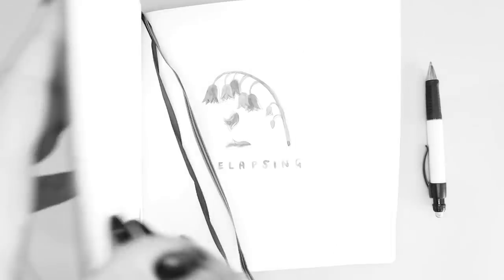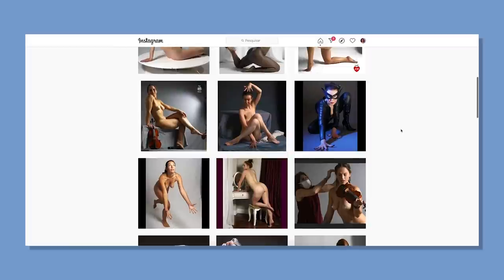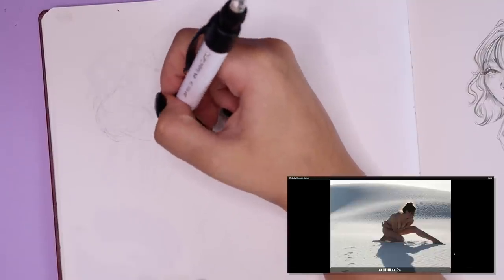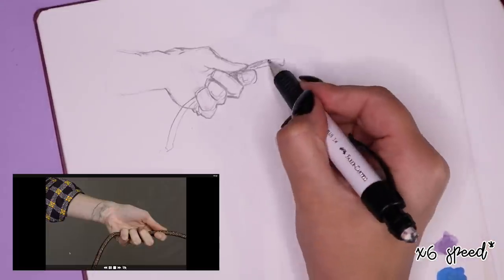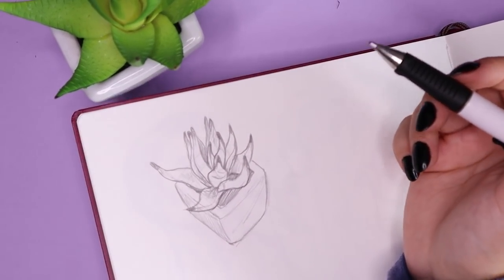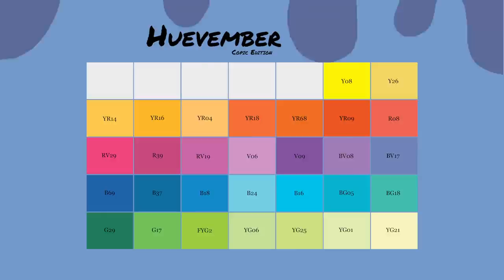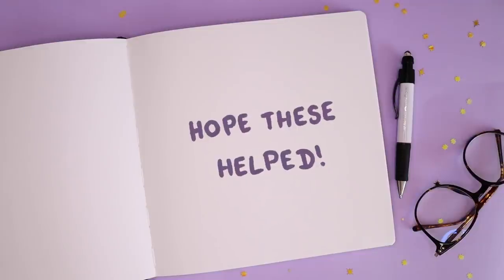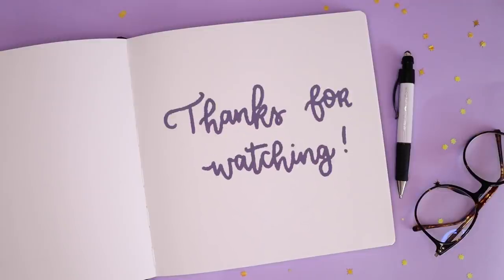What To Draw (When You Have No Idea What To Draw)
Resources mentioned:
🌸 Croquis Cafe:

Stuff I used:
🌸 LEUCHTTURM Square Sketchbook in Port Red (sketchbook I'm using):
🌸 Faber-Castell Mechanical Pencil GRIP PLUS 1.4mm:
🌸 Pentel Sign Brush Marker Pens:

00:00 - a bad sketch
00:32 - intro
00:53 - Drawing From Life
04:17 - Prompt Lists & Drawing Challenges
06:45 - Reference Images
10:04 - Start Off With Colour
13:35 - Experiment With Materials

Unit 48504, Courier Point,
13 Freeland Park, Wareham Road
Poole, Dorset, BH16 6FH
United Kingdom